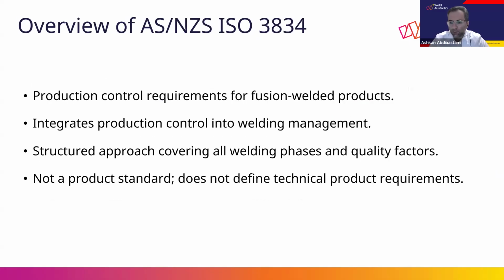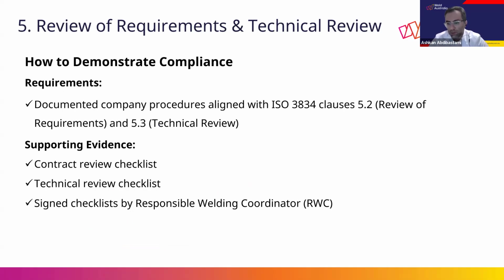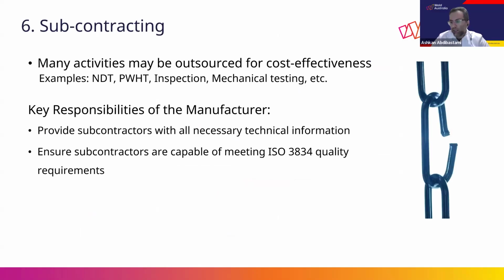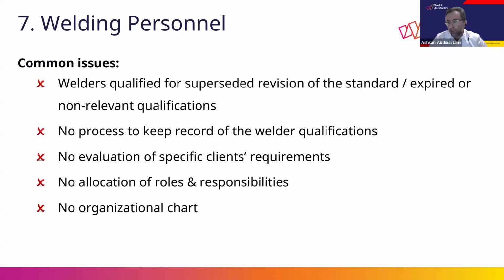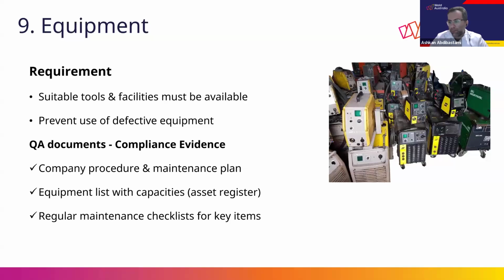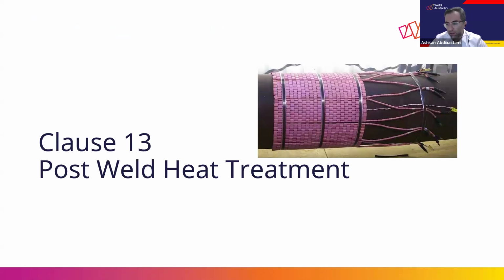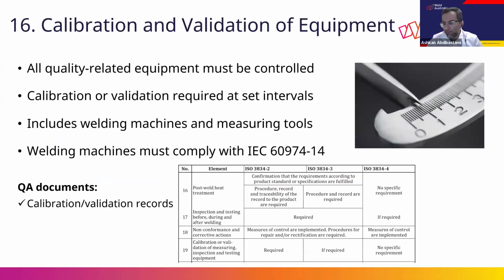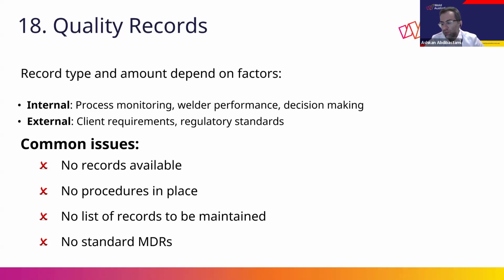UNDERSTANDING THE AS/NZS ISO 3834 AUDIT PROCESS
This webinar provides insights on the audit process and the extent of QA documentation, personnel and workshop equipment required to obtain accreditation.

The session provides clarity on the process and benefits of 3834 accreditation as well as the requirements that need to be in place prior to seeking accreditation. The aim of the session is to reduce the the many non-conformances that arise during the initial audit process.